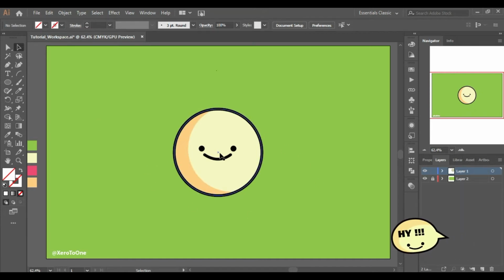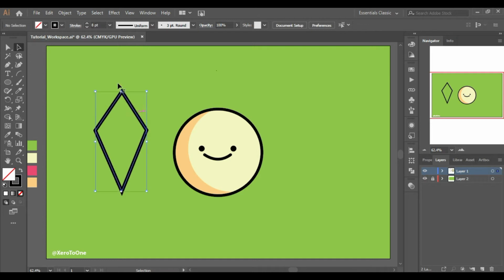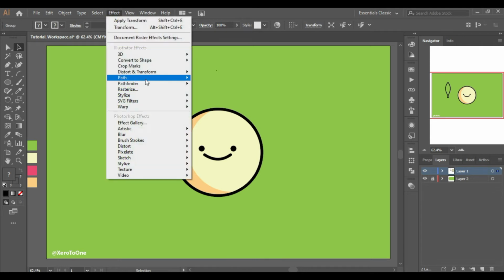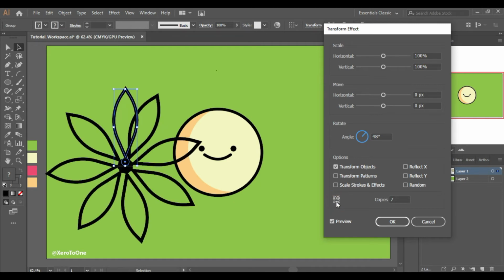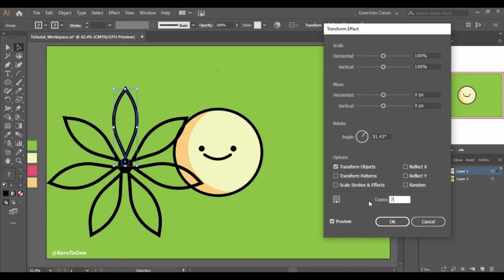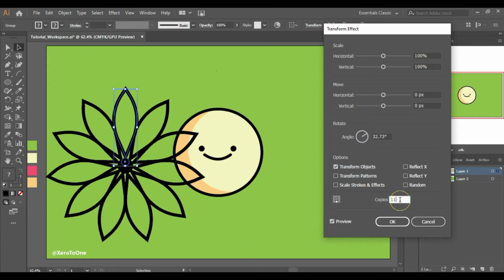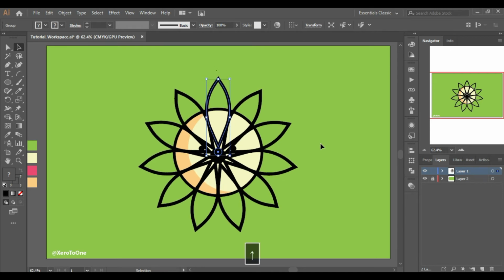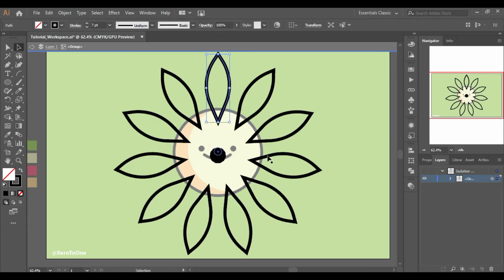How to duplicate objects around a circle [ILLUSTRATOR TUTORIAL 2021]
In this Illustrator tutorial, we will learn how to duplicate objects around a circle or more simply how to copy shapes around a circle. To repeat shapes around the circle we will be using the transform effect in illustrator. Manually duplicating objects around a circle can be a very difficult task but we can repeat shapes using a very simple tool provided by the illustrator. We will also learn how to adjust the angle so we can distribute the objects evenly around the circle. Designers can design exceptionally good designs by using this method of duplicating objects around a circle, one can make beautiful patterns using the transform effect. I have used the flower petals to repeat around a circle but you can repeat any kinds of shapes around the circle using the same method. You can use this process of repeating shapes to make symmetric designs like sun, flower, etc.

I have designed this playlist to help out the beginners understanding some basic tools without wasting any time as I have always found the long intros frustrating so I have made these illustrator tutorials super-fast. Your feedback is valuable to me :)